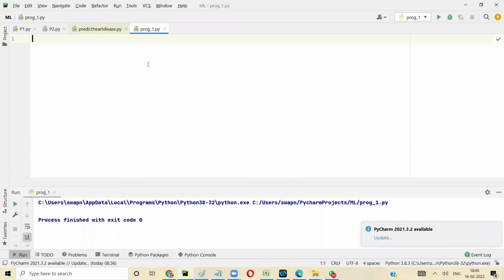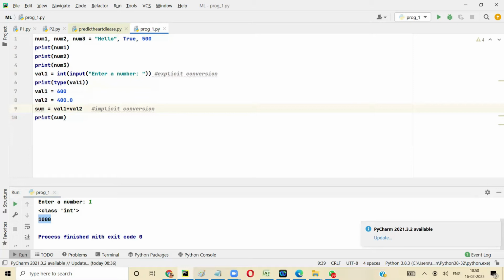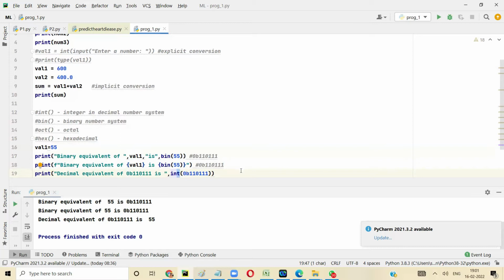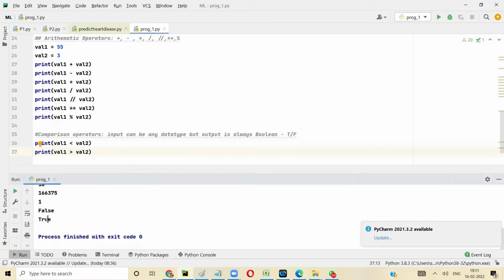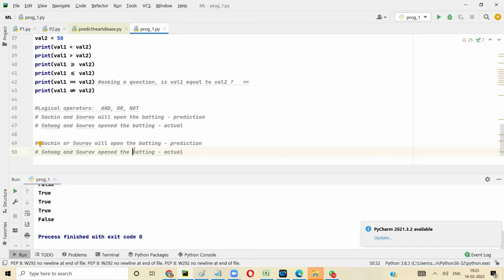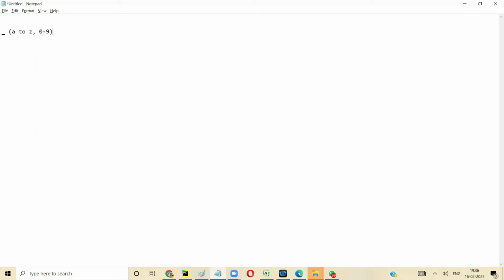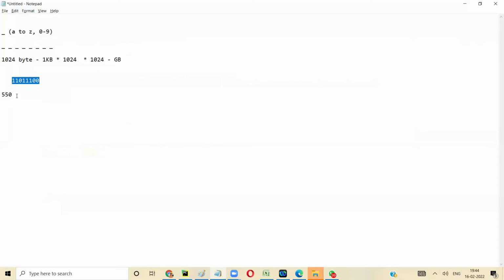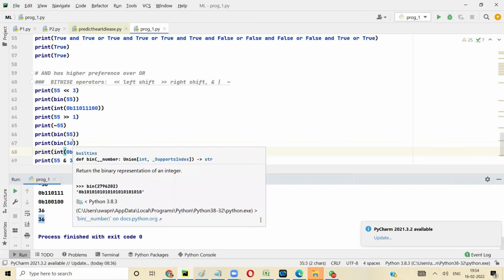Operators in Python: Arithmetic, Logical, Bitwise and comparison